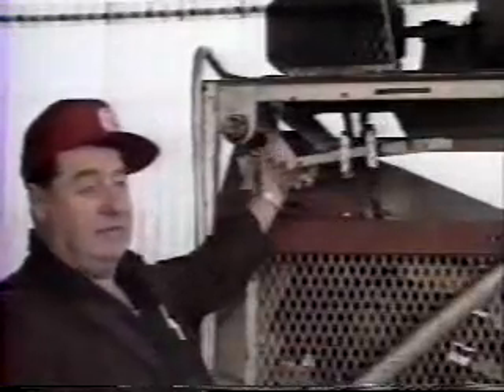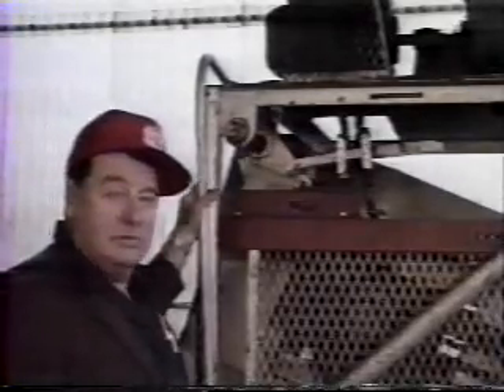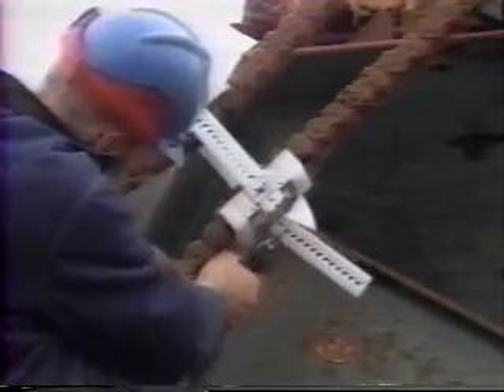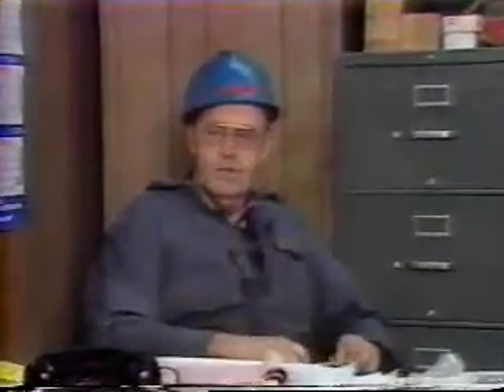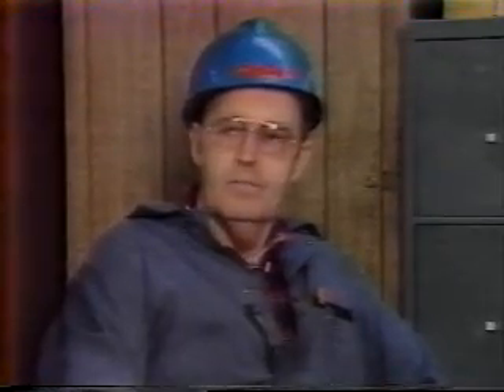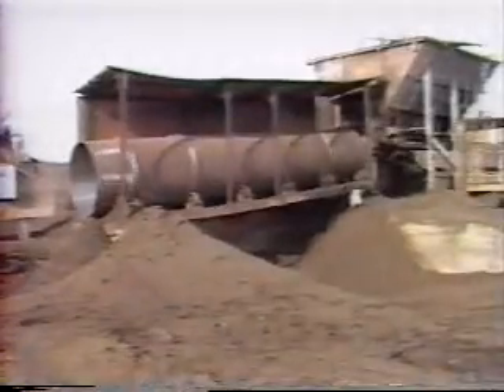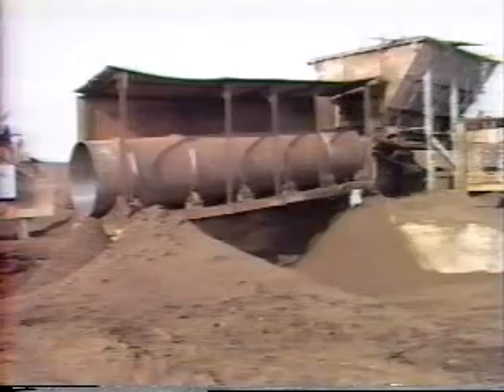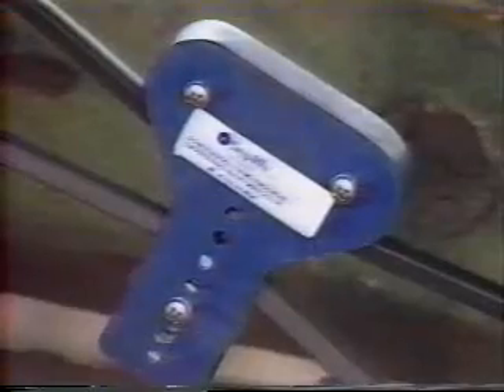Snap Idle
Snapidle™ provides a constant amount of tension to the chain drive, increasing drive life. It tensions, guides, quiets, controls and increases both chain and sprocket life. It requires no mounting devices or maintenance and is a benefit to the drive system, not a deterrent. Economical, easy to install, maintenance free, the Snapidle™ is the answer to the problem of controlling drive chains.